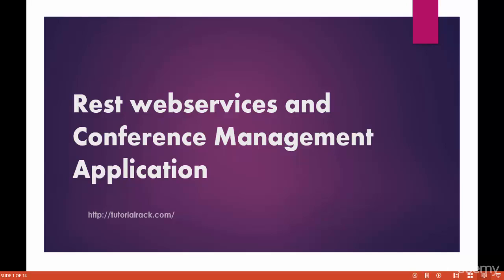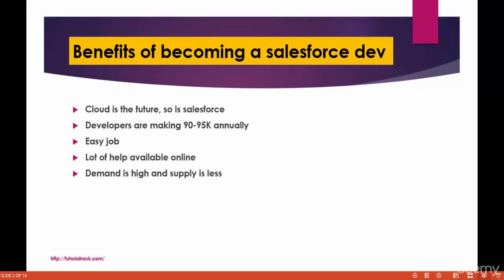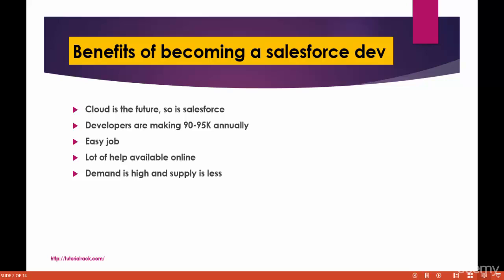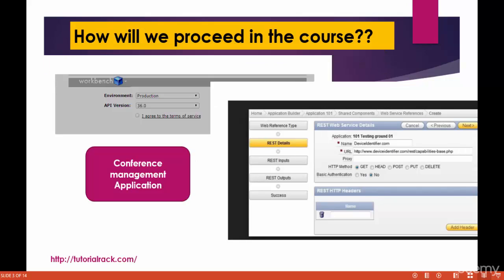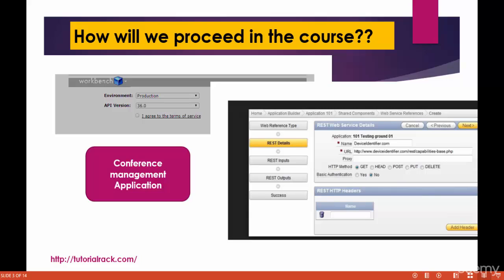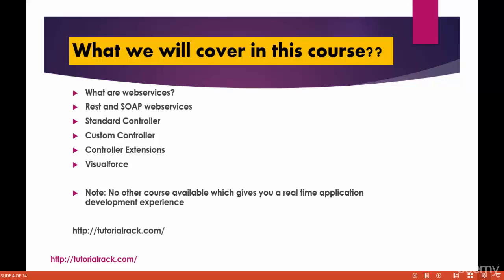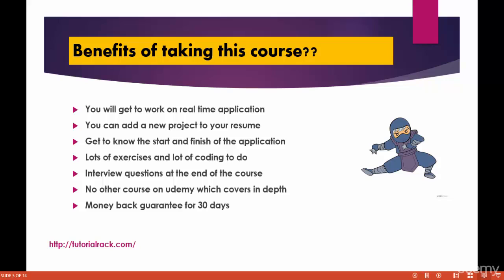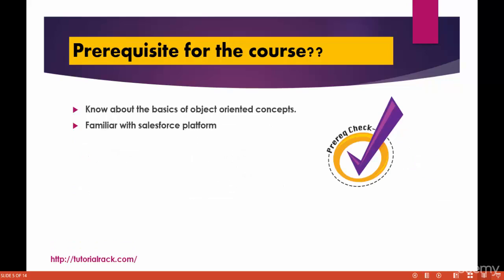Salesforce real time project training for beginners: Conference Management App from start to finish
salesforce real time projects,
salesforce real time project training,
real time project in salesforce,
salesforce project management,
salesforce project,
salesforce project explanation,
salesforce sample projects,
salesforce live projects,
salesforce projects,
salesforce conference app